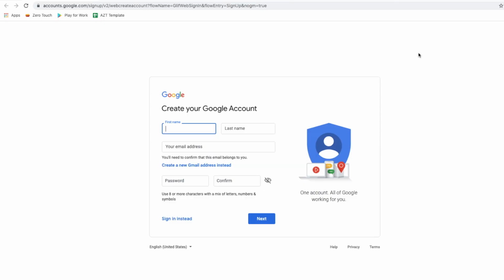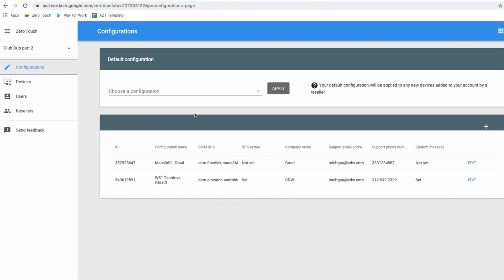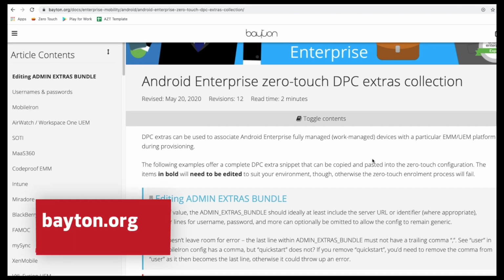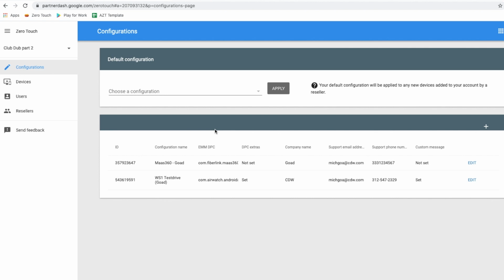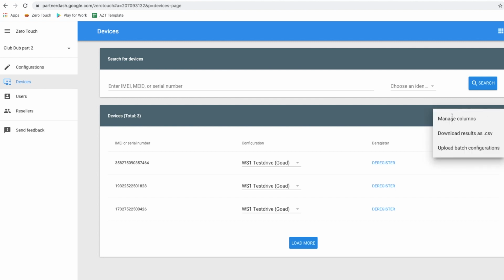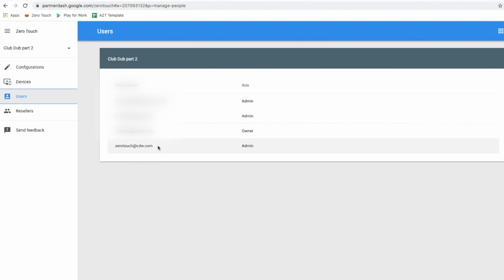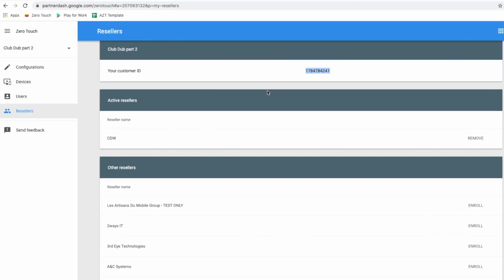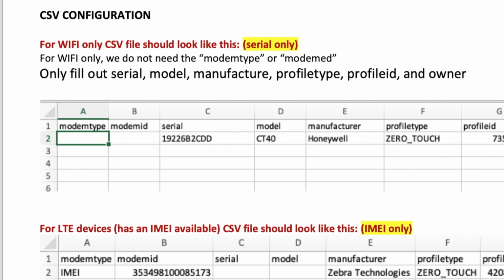Android Zero-Touch Portal Walkthrough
In this video I walk you through the Android Zero-Touch portal. I show you how to get started, dive into configurations and DPC creation, devices, users and administration, as well as how to add a reseller to your portal.

***Important Notes***
Android Zero-Touch is not a replacement for MDM, it supplements an MDM to give admins the ability to OTA Zero-Touch provision devices into MDM

When I mentioned DPC's as MDM servers, it is language crossed over from use cases like ABM. Android Zero-Touch is not an MDM, but the DPC's you create connect your configuration to your MDM

Links:
Associate your email with a Google Account:

I am a healthcare mobility solution architect at CDW. If you have any questions or would like to talk about mobility please reach out!